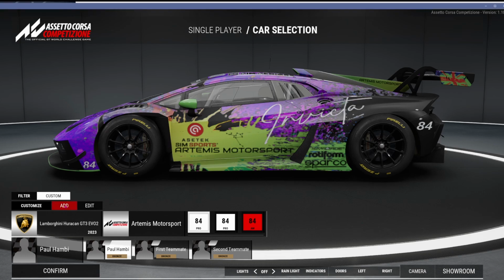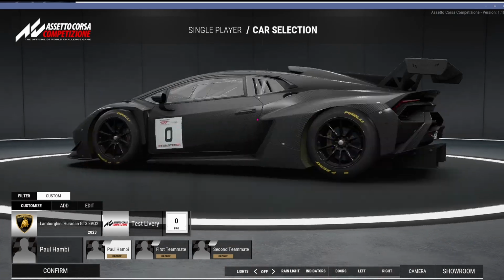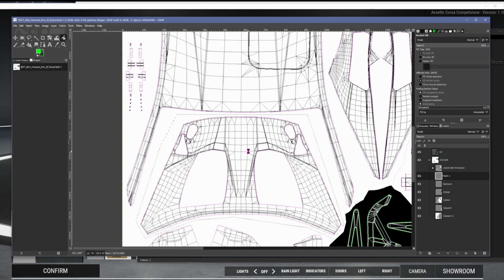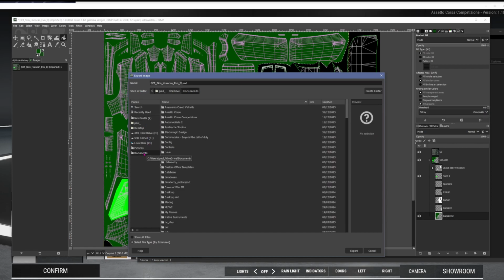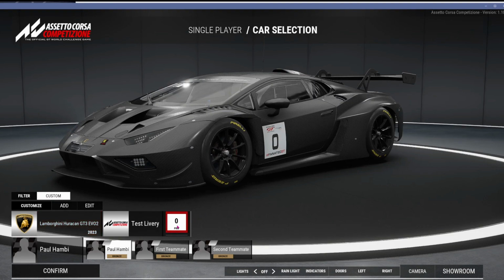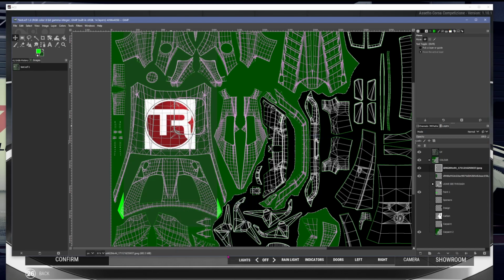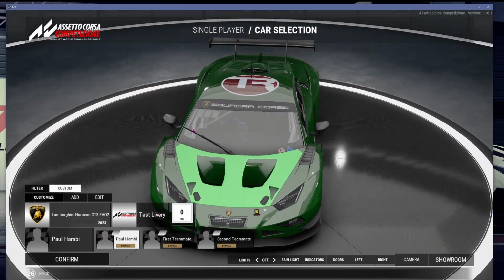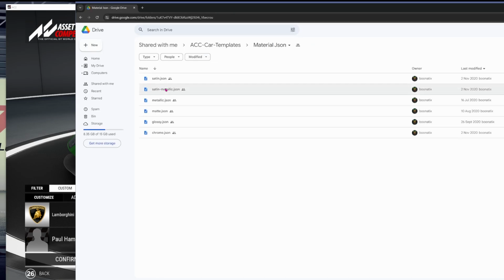Sim Seniors Livery Creating Guide For Beginners